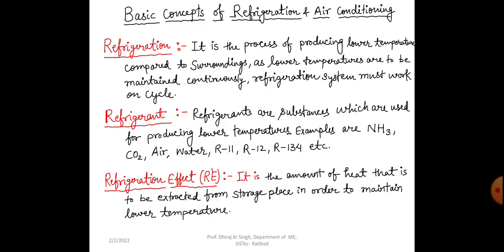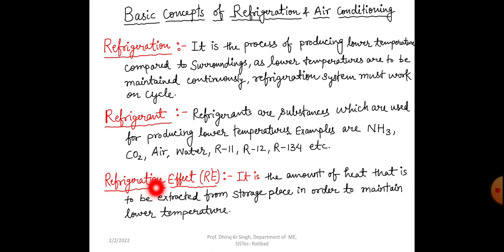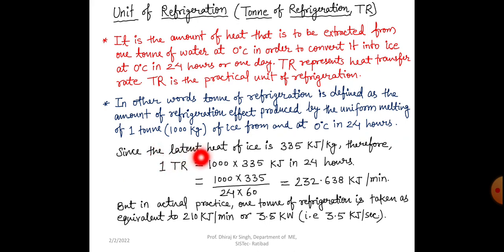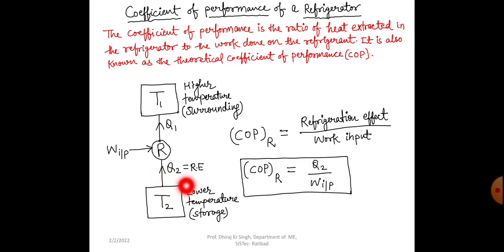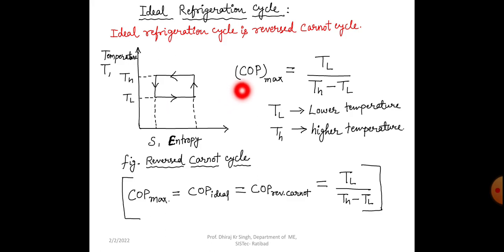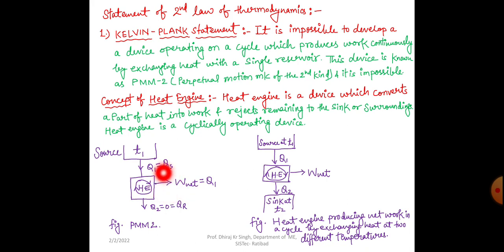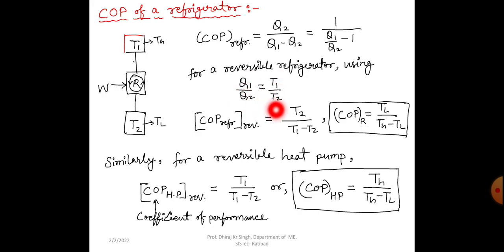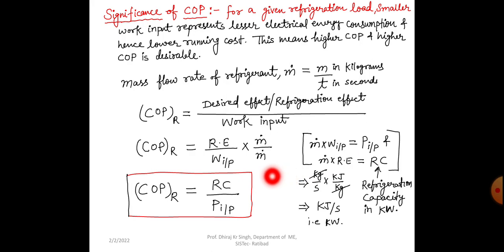Basic Concepts of Refrigeration & Air Conditioning, Lecture - 1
Discussion about the basics of refrigeration, refrigerant, coefficient of performance of refrigerator and heat pump & Tonne of refrigeration.